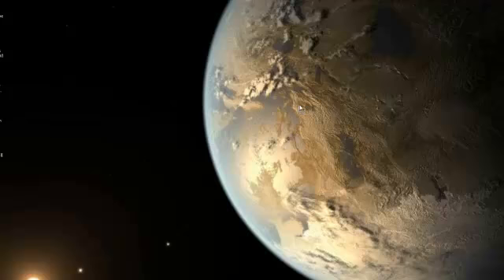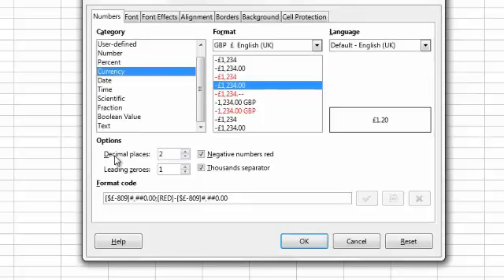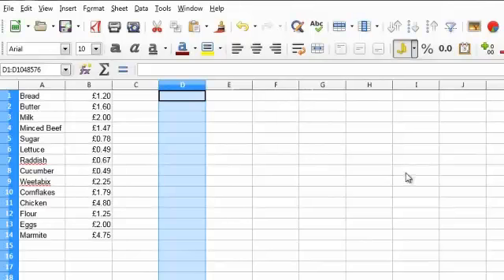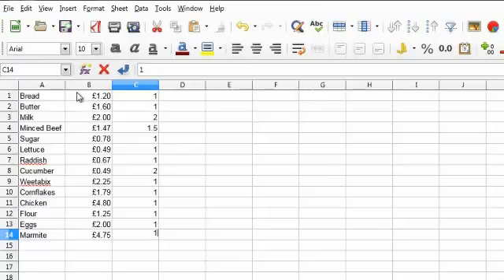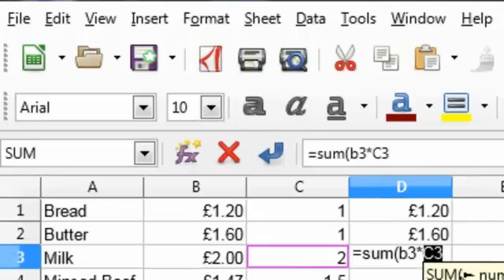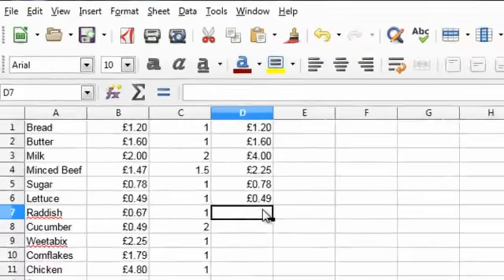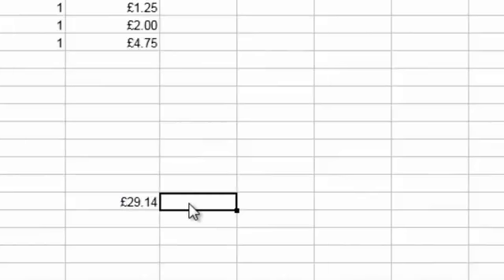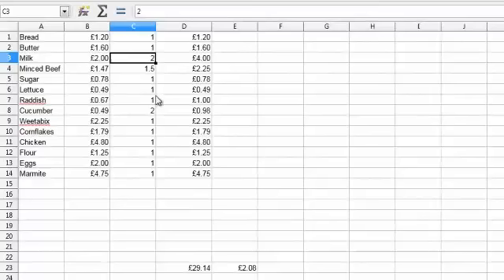Spreadsheets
Setting out a simple shopping spreadsheet